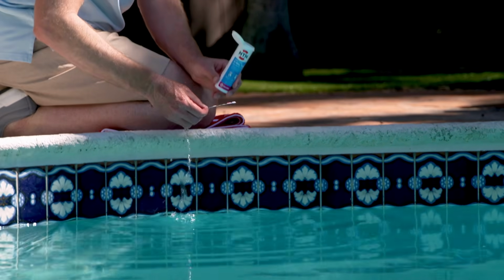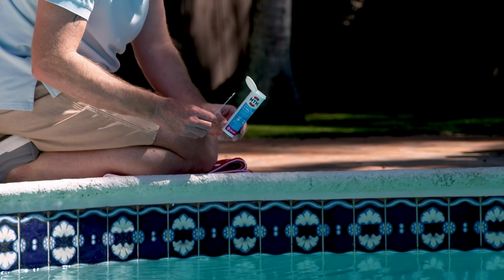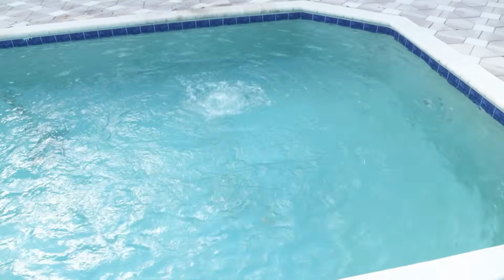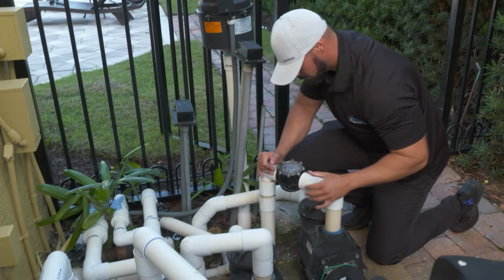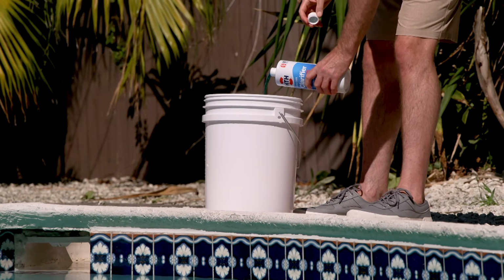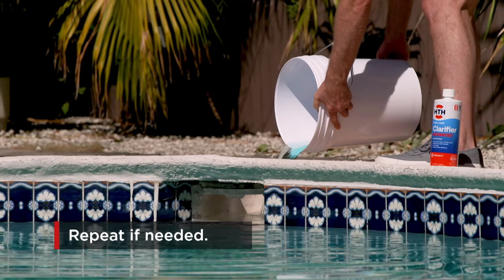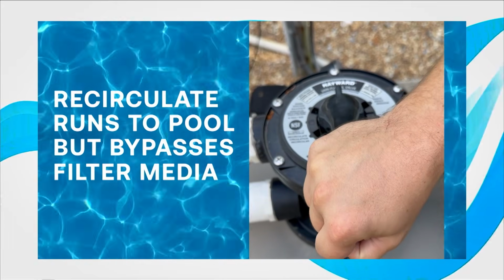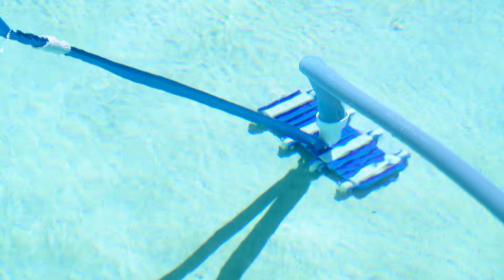Dealing With Cloudy Pool Water: Clear Solutions With HTH!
Cloudy water is something every pool owner will face at some point, no matter the size or type of pool. It’s caused by tiny particles that are too small for the filter to catch, making the water look dull and lifeless. Whether it’s from heavy pool use, equipment issues, or chemical imbalances, this segment will walk you through the causes of cloudy water and the steps to fix it. From testing your water to choosing between clarifiers and flocculants, we’ve got you covered. With HTH Pool Care, you’ll have a sparkling pool again in no time!

DSPCTV INNCAR 000002C 1080P